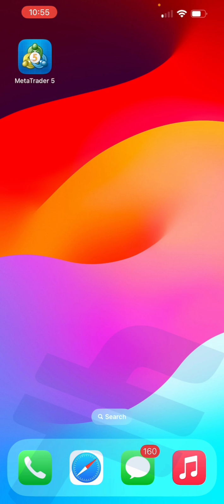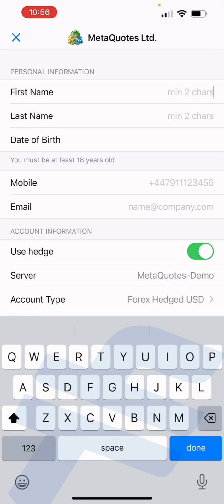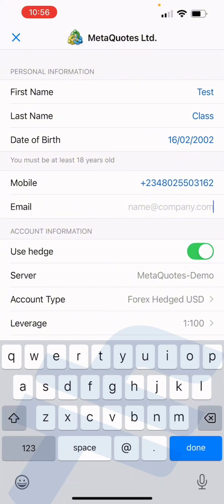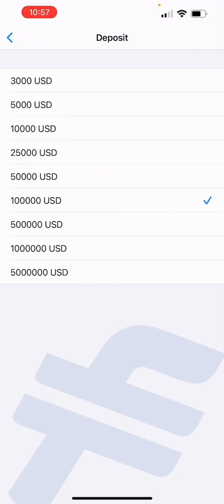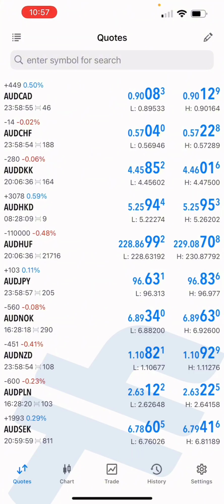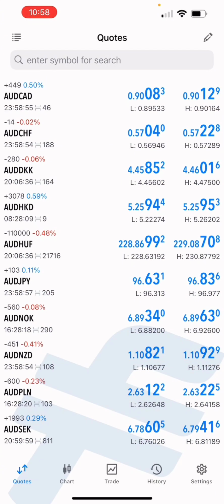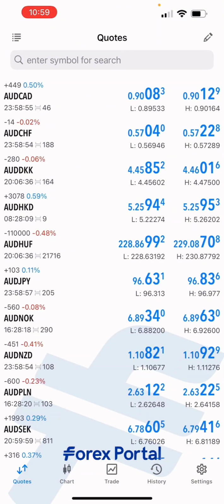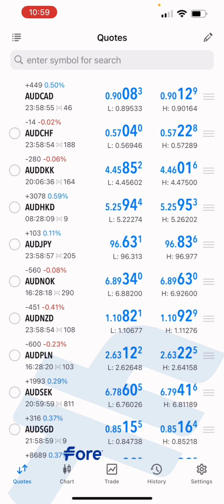How to Create a Demo Account on MT5 (Step-by-Step)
In this video, I’ll show you how to create a demo account step by step using MetaTrader 5 (MT5). This tutorial is perfect for beginners who want to practice trading without risking real money.

You’ll learn:

What a demo account is and why it’s important

How to create a demo account on MT5

How to choose balance, leverage, and account type

How to log in and start practicing

A demo account helps you test strategies, understand the market, and build confidence before trading with real money.

👉 Watch till the end to avoid common mistakes beginners make.